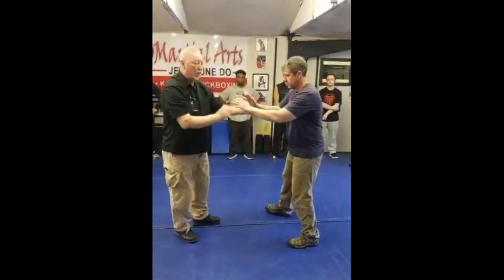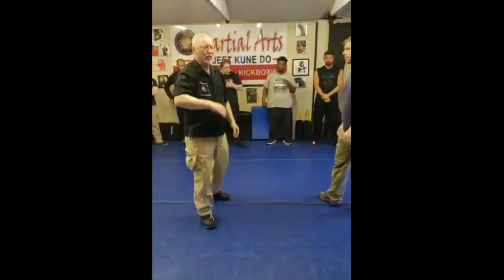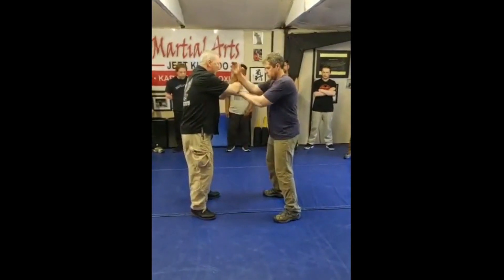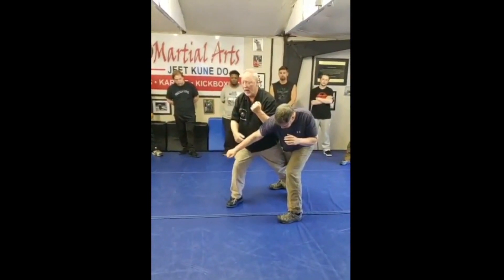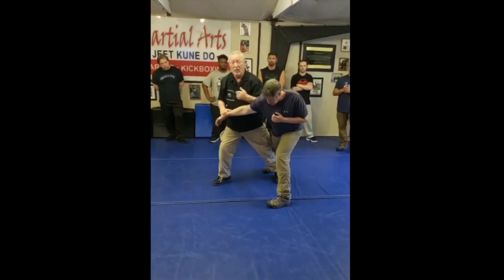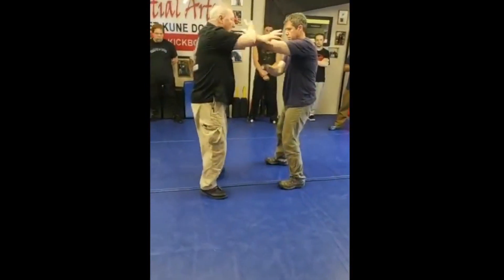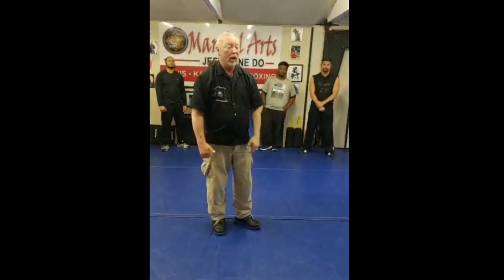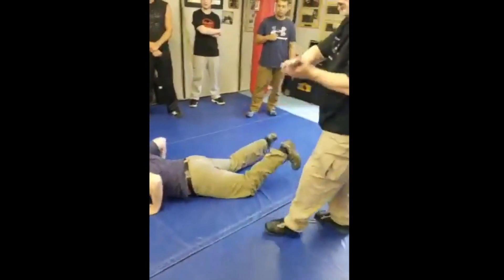A-Z Lakan Sampu Super 70 Seminar/Birthday Bash Preview - Datu Kelly Worden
Here is a sample of the teaching of Datu Kelly Worden who is one of the principal instructors at this event.